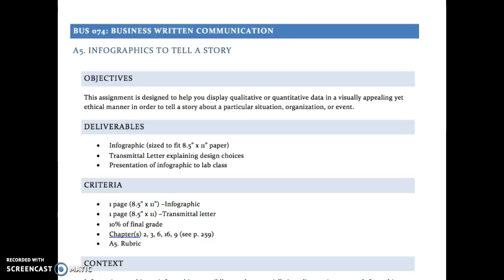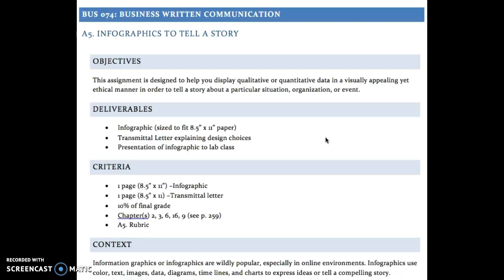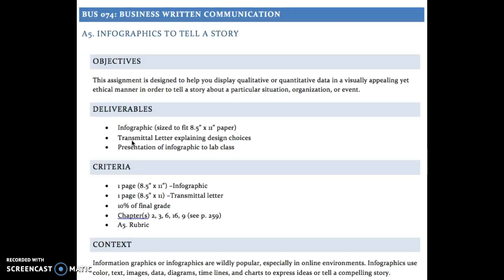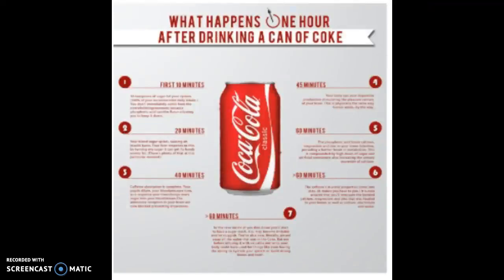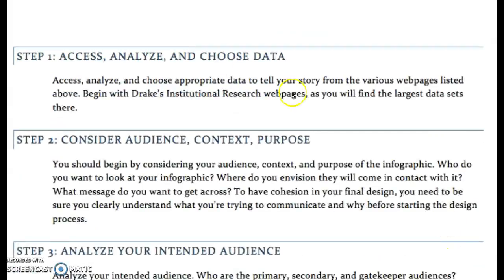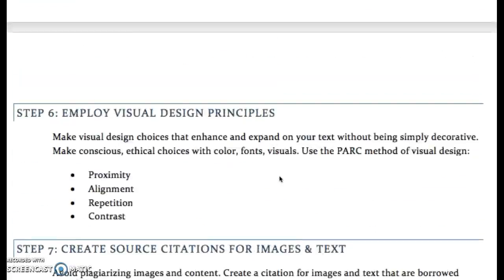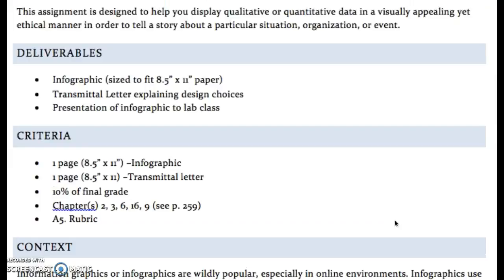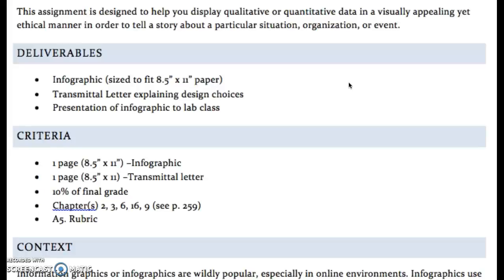BUS-074 A5. Infographic, Letter, Presentation